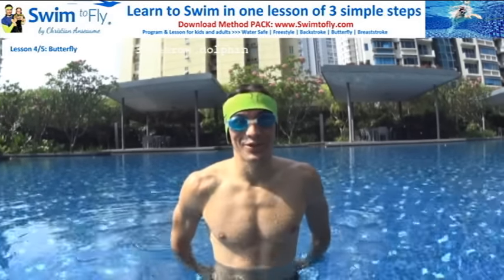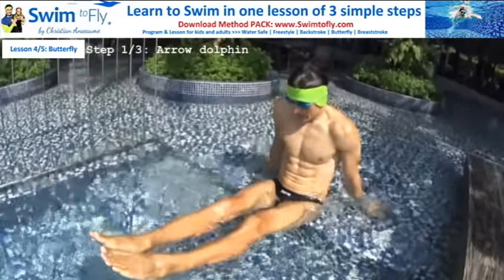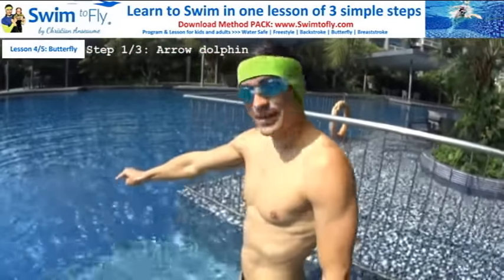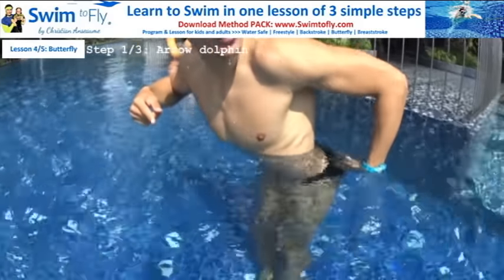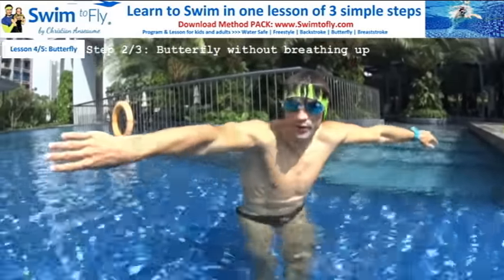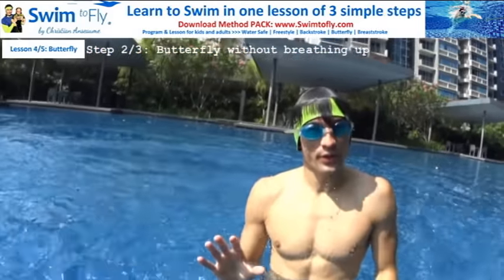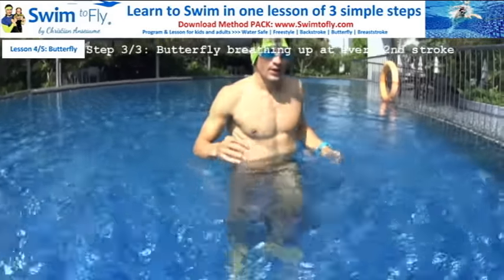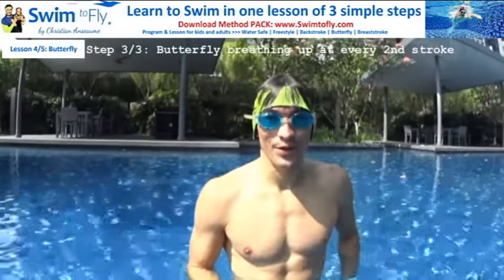LEARN to SWIM BUTTERFLY in 3 steps - tutorial lesson for BEGINNERS Kids or Adults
🏊 Join our SwimtoFly program to learn to Swim with confidence and independently step by step!
🏅 Master Freestyle, Breaststroke, Backstroke, Butterfly in 3 Steps.
🌞 Proven method for kids & adults swim faster and effortless
✅ 2- DM us & comment videos to book your private swimming lesson
✅ 4- Download SwimtoFly App in your app Store to learn with our online program